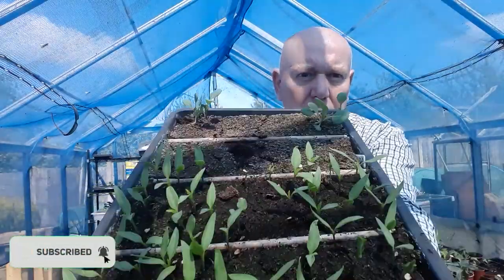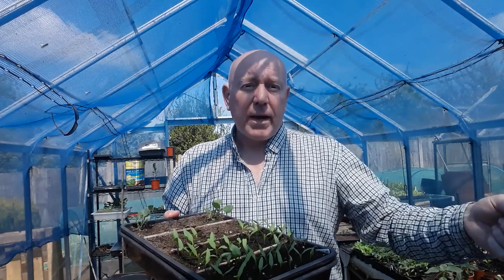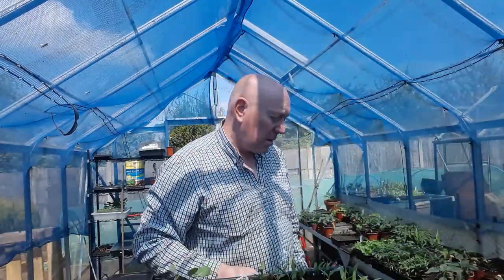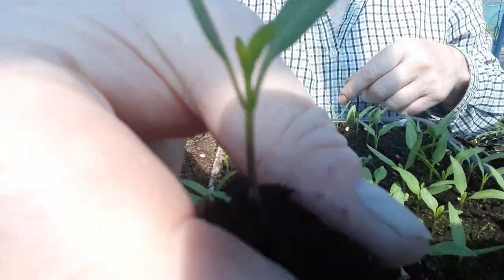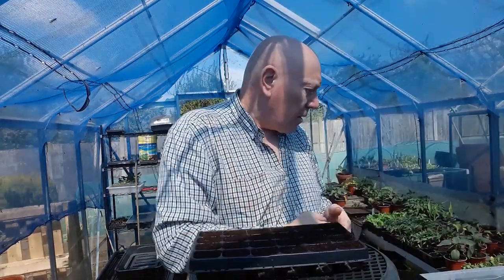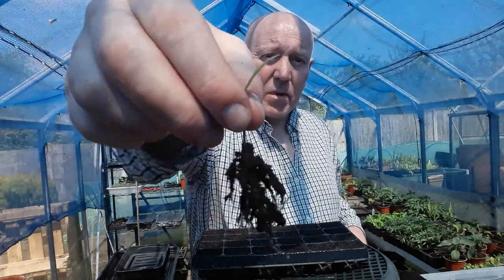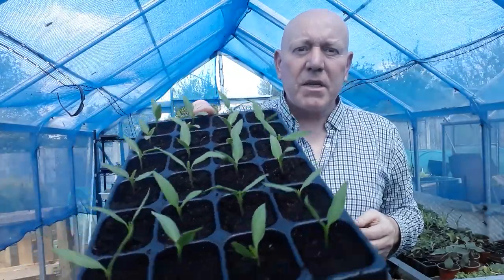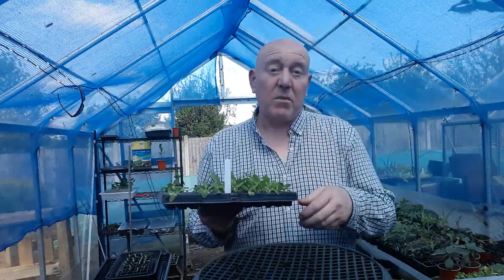Sweet Bell Pepper Seedlings [Gardening Allotment UK]